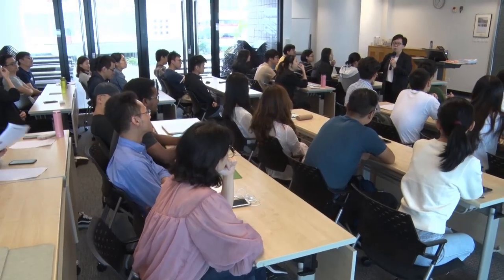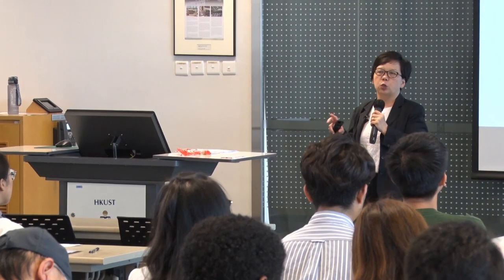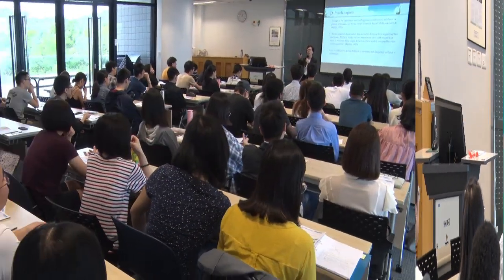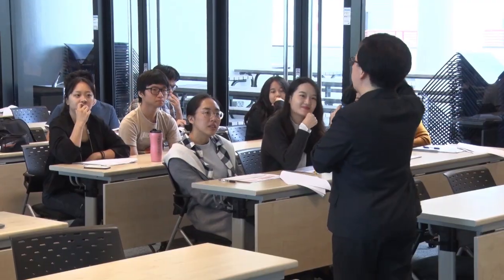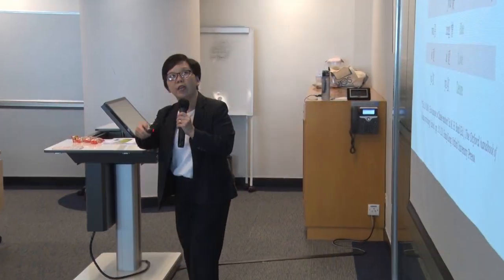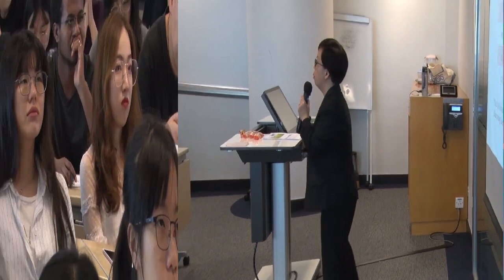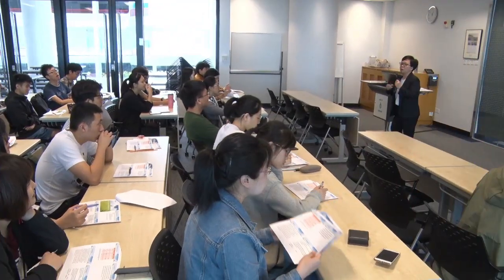HKUST - My Favorite Lectures @ HKUST Course Overview